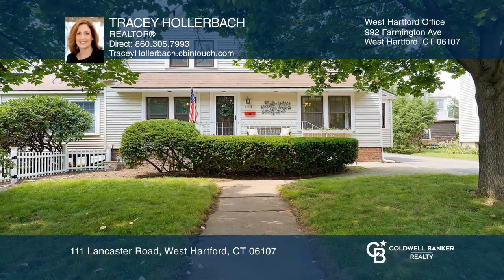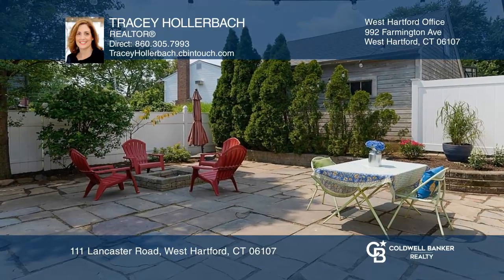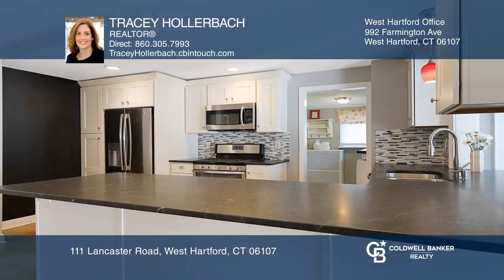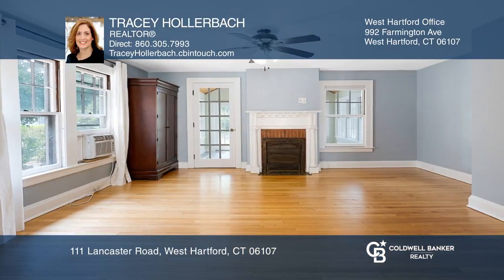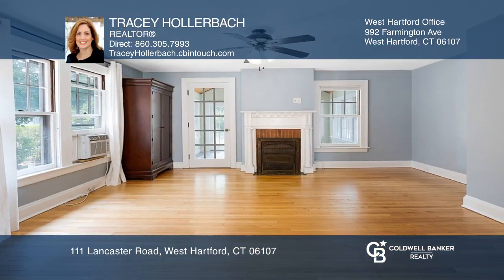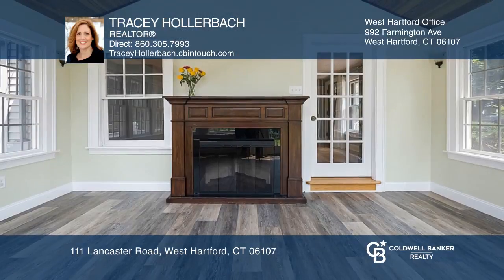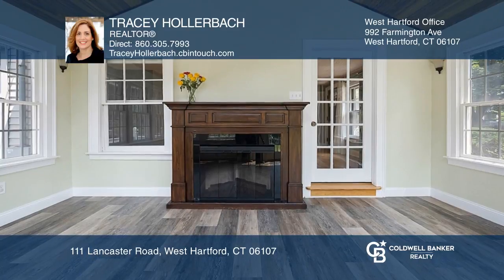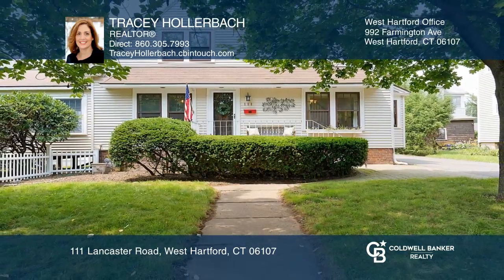111 Lancaster Road West Hartford, CT | ColdwellBankerHomes.com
111 Lancaster Road, West Hartford, CT

Is your dream house a charming, character-filled bungalow within a short distance from West Hartford Center and Blue Back Square? Downstairs the kitchen (complete with a breakfast nook) has solid wood white shaker cabinetry, granite counters, gas stove and stainless steel appliances. It is open to a